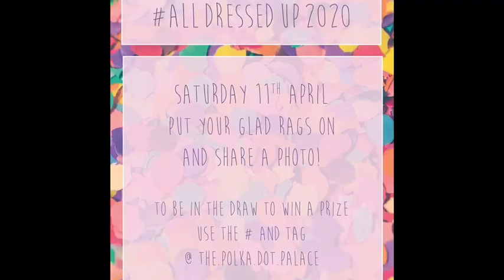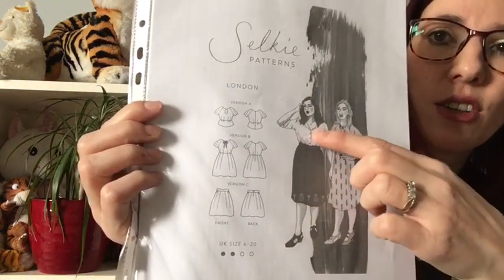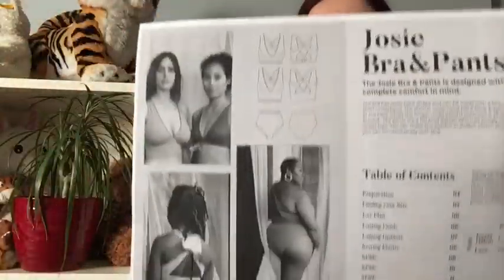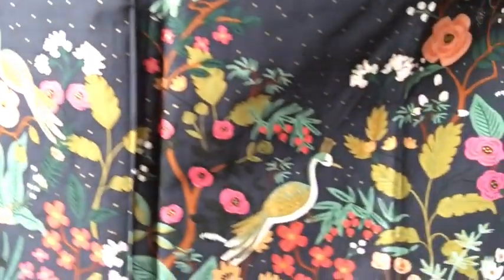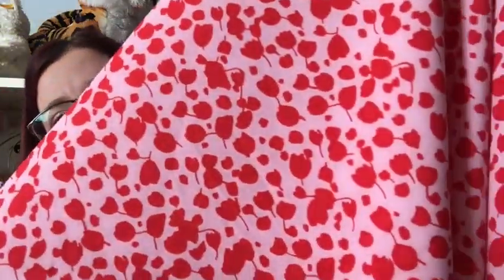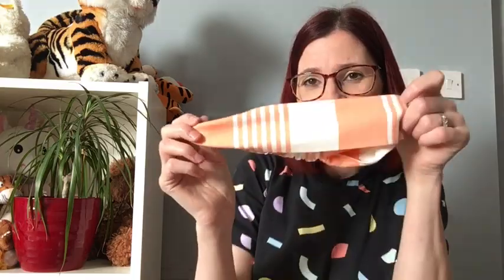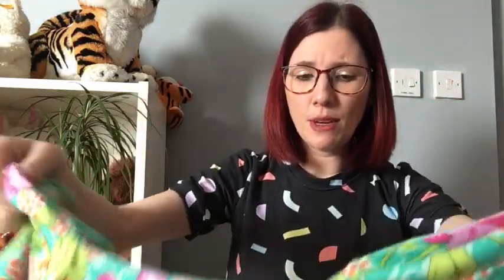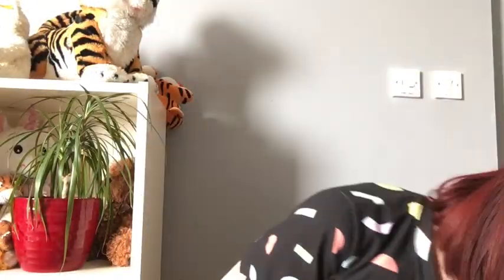A sewing catch up: sharing fabrics, patterns and what I’ve been sewing this week. A sewing vlog.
Today is a bit of a sewing catch up video. I’m sharing some fabrics that have arrived recently, some patterns I’m hoping to work on and asking for your help with three fabrics I’ve had in my fabric collection for a while. I’m also sharing what sewing I’ve been up to this week.  I’ve loved feeling part of the sewing community and chatting about sewing with you all.

I don’t mention in the video my measurements but they’re below if that’s helpful:

Bust: 33.5inches / 85cm

Waist: 27inches / 69.5cm

Hips: 32inches / 81cm

There are a couple of people I also mention so I’ll put their Instagram details below too.

Hope you enjoy my sewing catch up and if you’re taking part in the alldressedup2020 let me know what you’ve made. Also if you’re on Instagram let me know your Instagram handle so I can follow you too.

My first make is the Juno pyjamas which you’ll find in the Make it simple book using fabric from Tilly’s shop. I can’t find a link for the all sorts fabric from Tilly but have found a link to another shop selling it:

Fabric I mention from Sew me sunshine May not be online anymore as Harriett has had to move stock back to her home studio so she has a limited amount of fabric. Ive included a link to her website anyway as her fabrics are stunning!

I am patterns Joy blouse

Let me know what you’re up to in the comments box below. What are you busy making at the moment?

My next video will be another sewing catch up - sharing what I’ve been up to that week.

Liz x